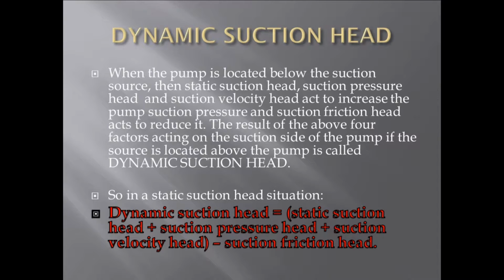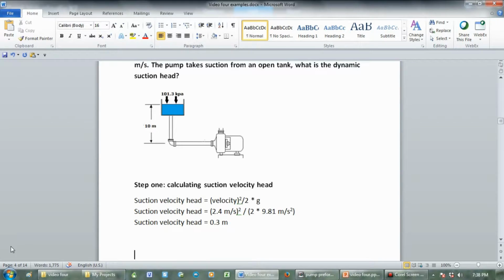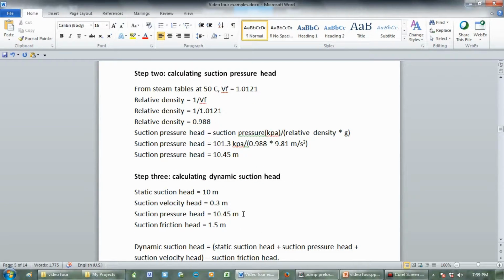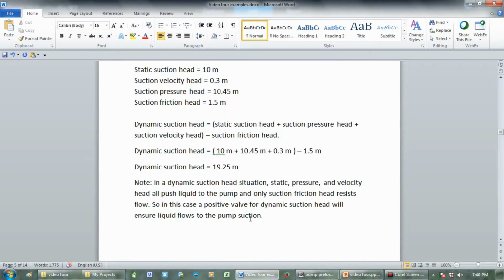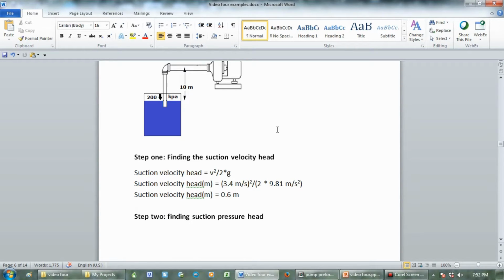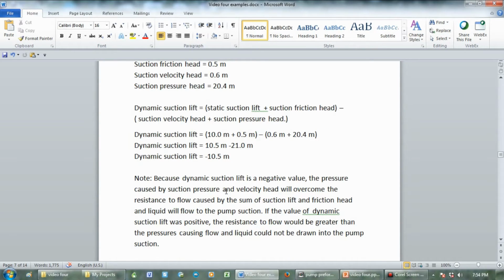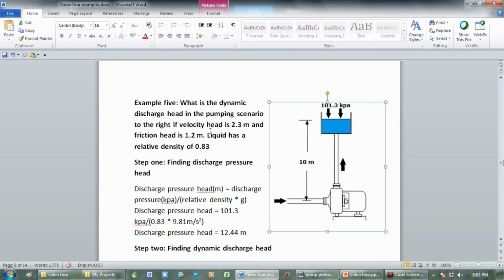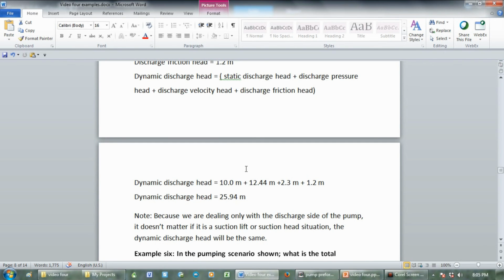pump calculations 4F